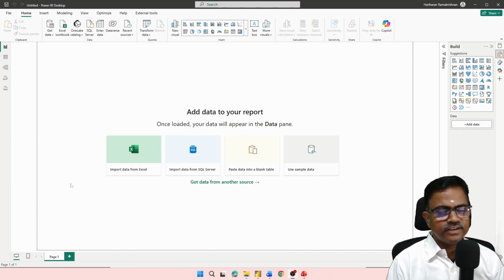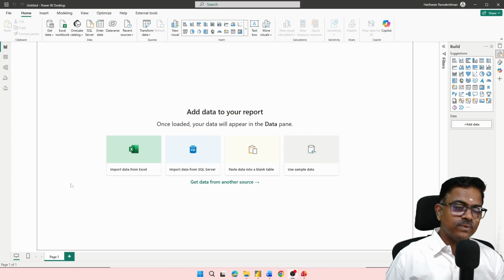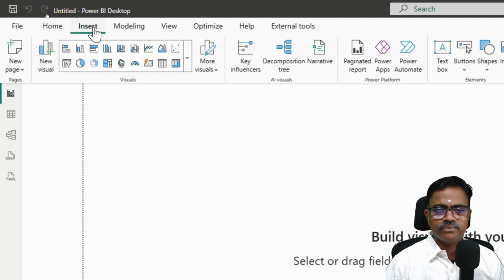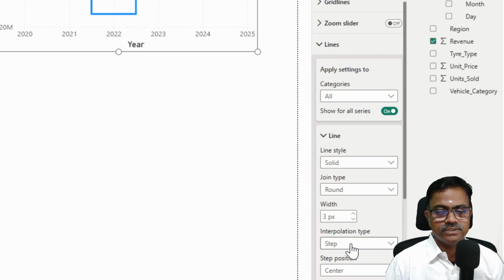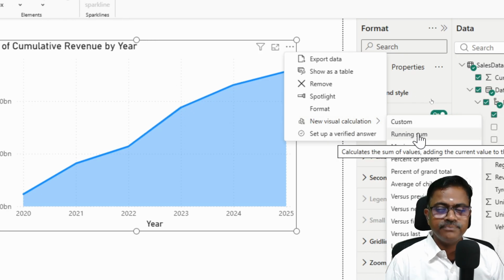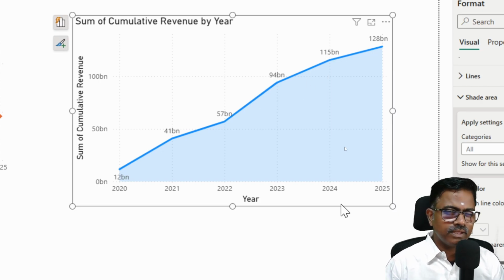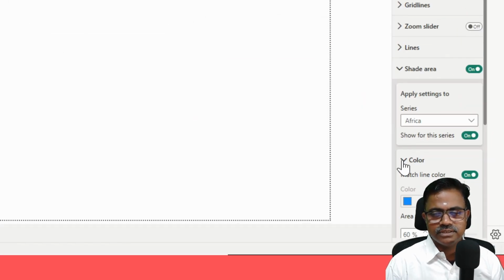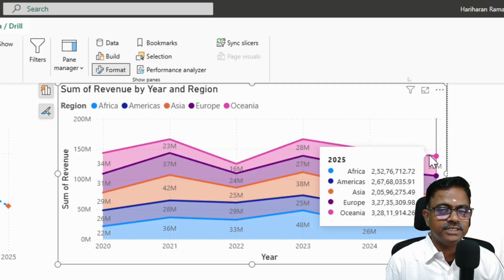English Version – Mastering Power BI | Video #4 | Line and Area Charts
Unlock the full potential of your Power BI dashboards by mastering the creation and customization of line charts and area charts in Power BI Desktop! This comprehensive tutorial walks you through every step, from building stunning visualizations to applying advanced formatting for professional-quality reports. Whether you’re a beginner or seasoned data analyst, you’ll learn how to use the powerful visualization pane to create impactful line and area charts, adjust axes and data series, incorporate interactive legends, and design beautiful dashboards that translate raw data into actionable insights.
Explore the latest chart enhancements, including the 100% stacked area chart and dynamic line features, to make your reports visually appealing and intuitive. Dive into customization techniques—such as changing colors, gradients, outlines, legends, and data labels—that ensure your visuals stand out. Discover best practices for real-time visualization, storytelling with data, and connecting multiple charts for interactive experiences.